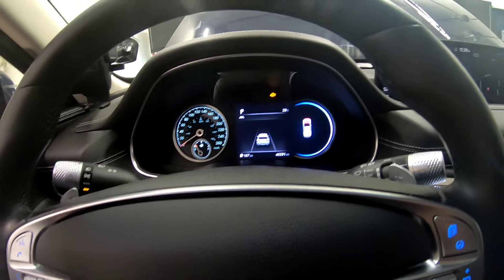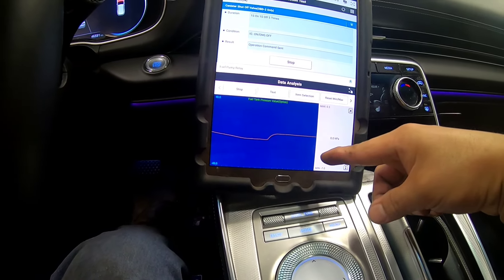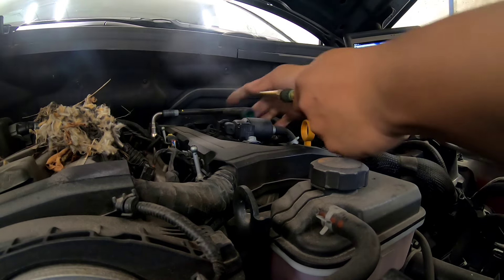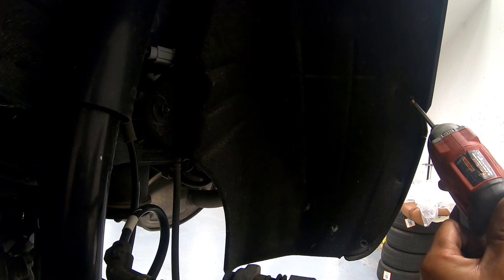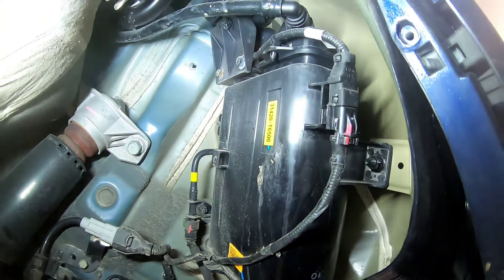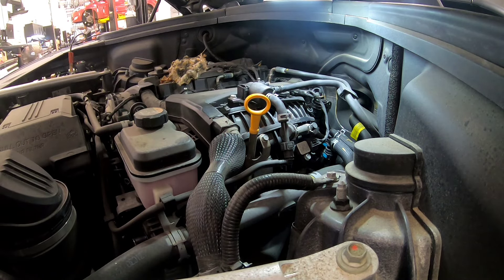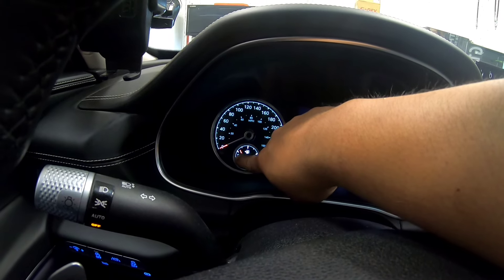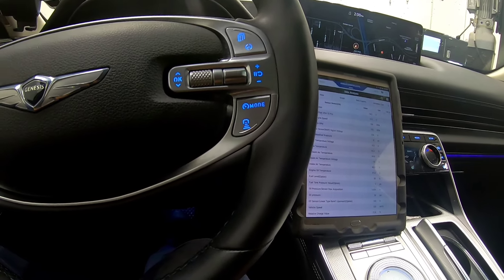2021 Gv80 Evap fault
Hey guys i got this 2021 Genesis gv80 with check engine light complaint. During the code scan I found an evaporative emission fault, small  evap leak. In this video I will be showing my process on how to deal an evap leak, any evap codes I always follow this process. Thank you again for dropping by to this channel and let me know hat you guys think.

The jobs that you see on these videos are based on my knowledge and experience as a technician. Information provided through this youtube channel is not intended to serve as a substitute for your professional technician/manufacturer.